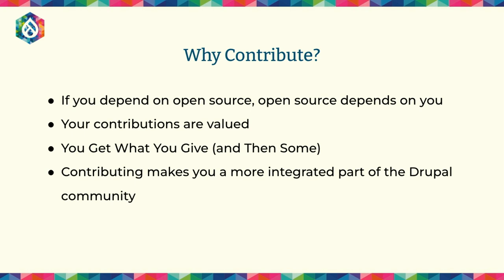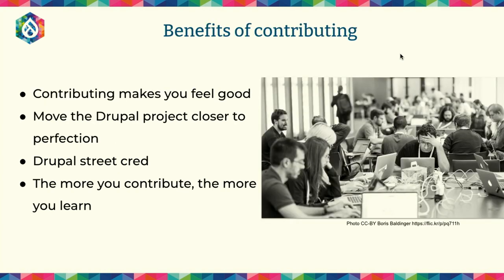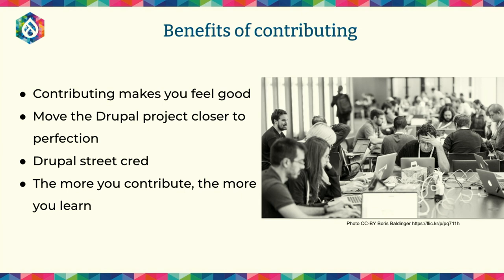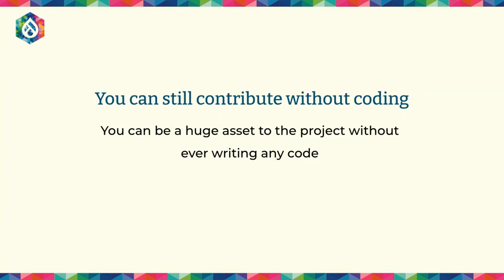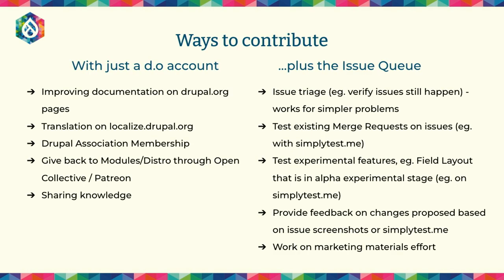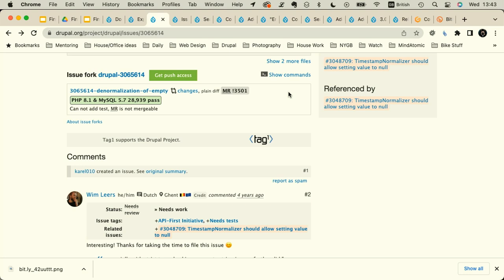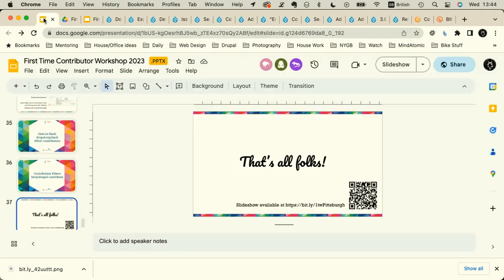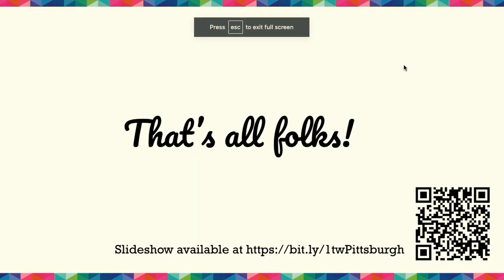First Time Contributors Workshop part 2: Pittsburgh 2023